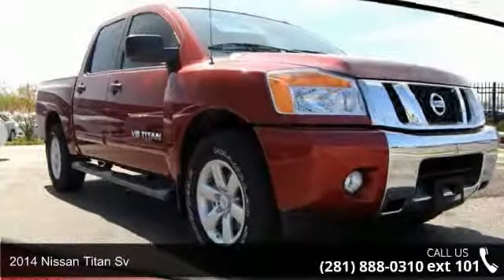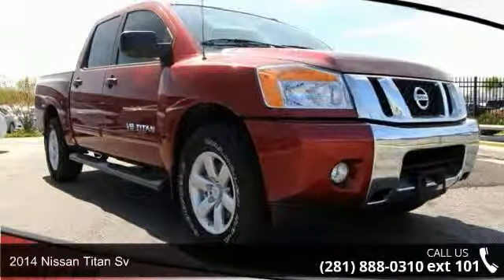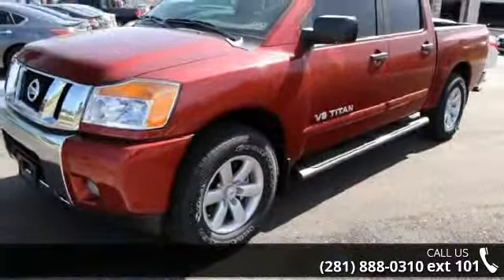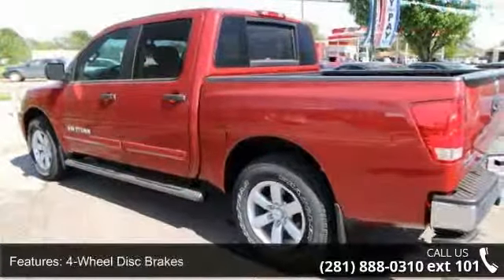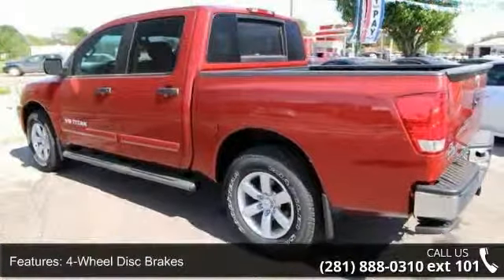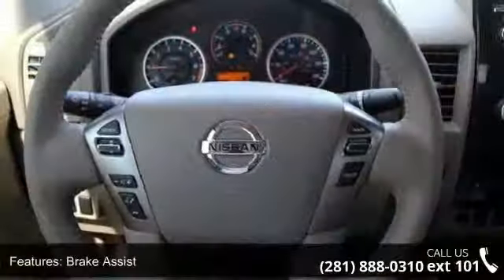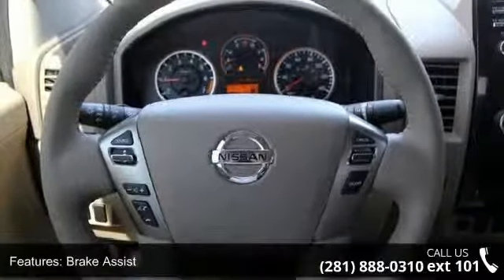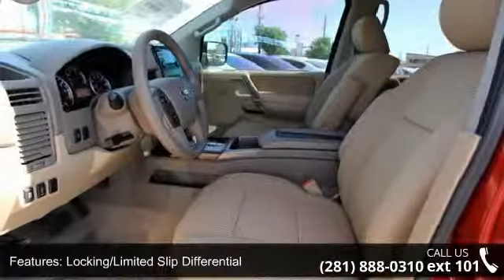2014 Nissan Titan SV - Baytown Nissan - Baytown, TX 77521